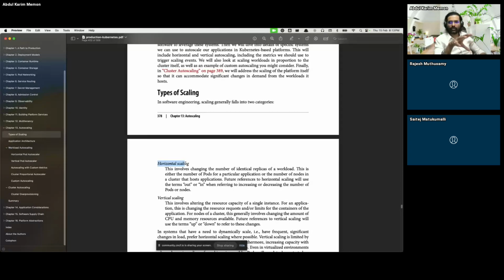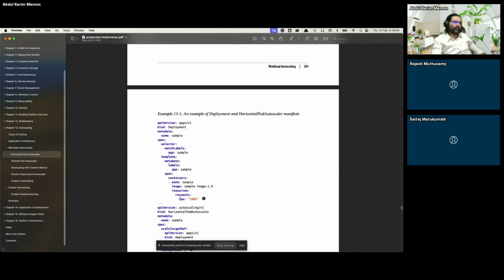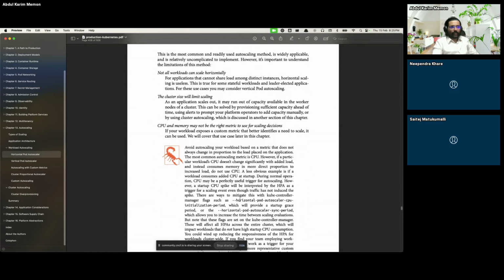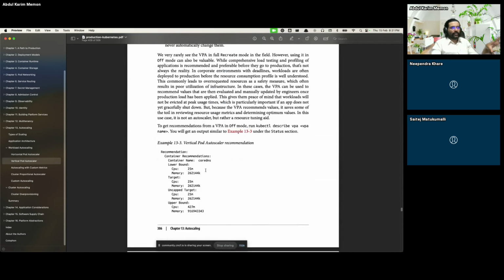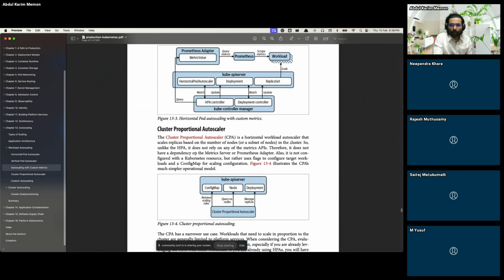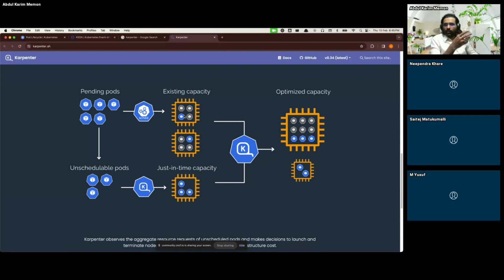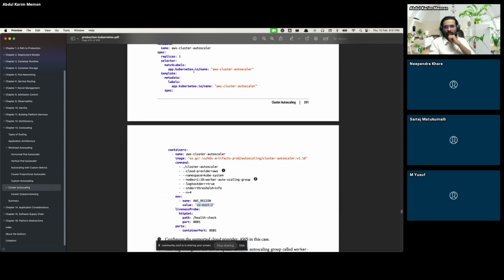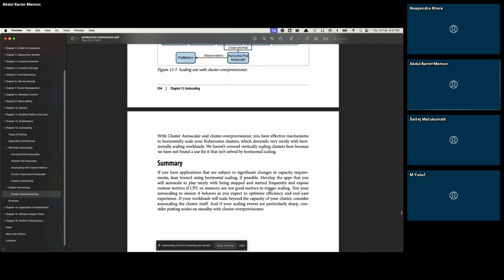Production Kubernetes - 13 of 16 - CNCF Kubernetes Book Club (Autoscaling)